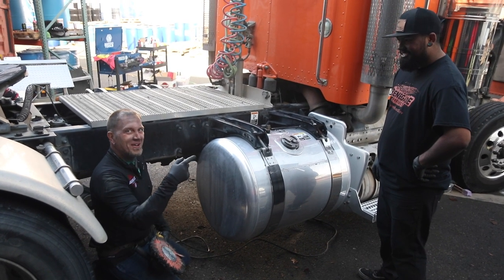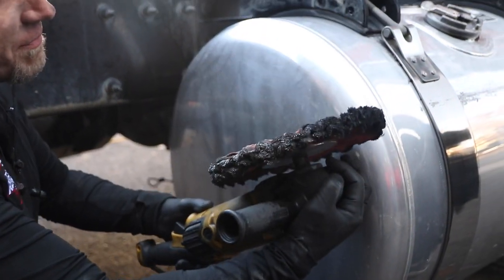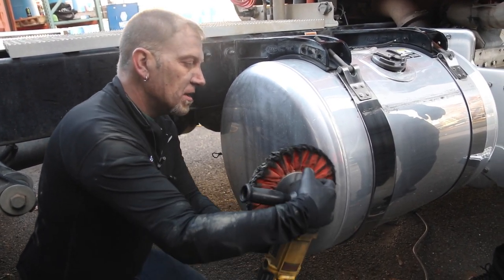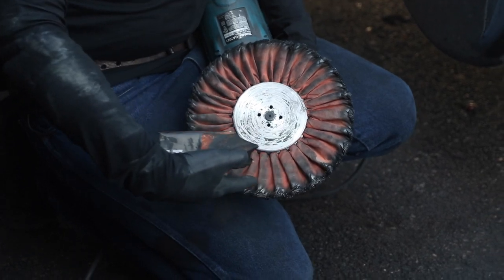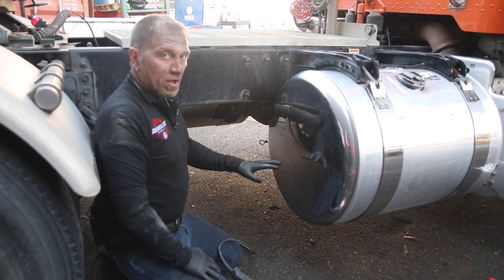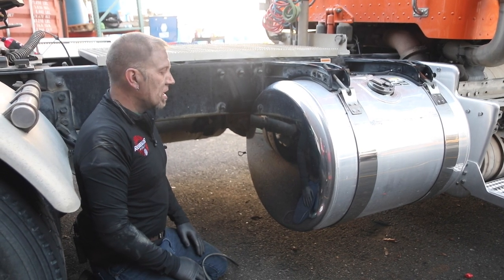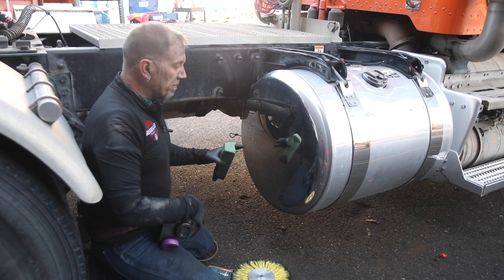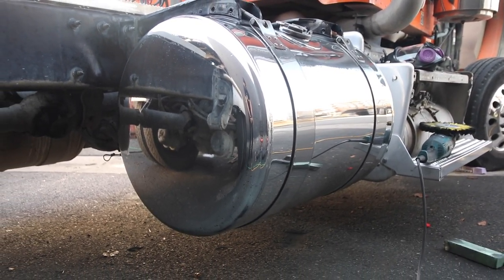How to Polish a Semi Truck Tank Easy Step By Step | Renegade Products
Makita 9237C 3500 RPM Polisher
Makita GA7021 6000 RPM Polisher
Dewalt Buffer DWP849X
Makita Sander
Full Face Respirator
Half face respirator + glasses
Electric Pressure washer $ 200